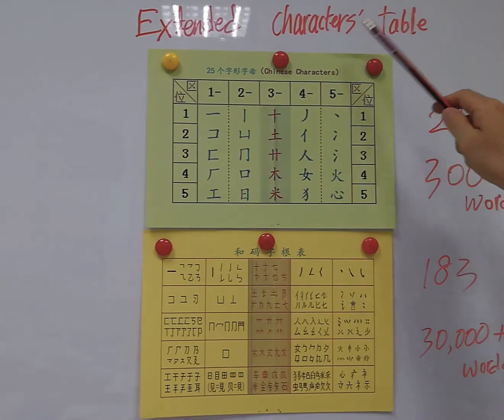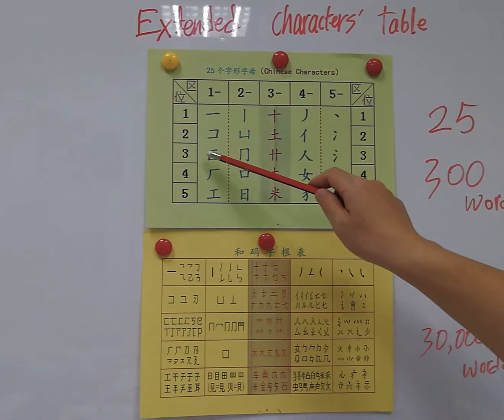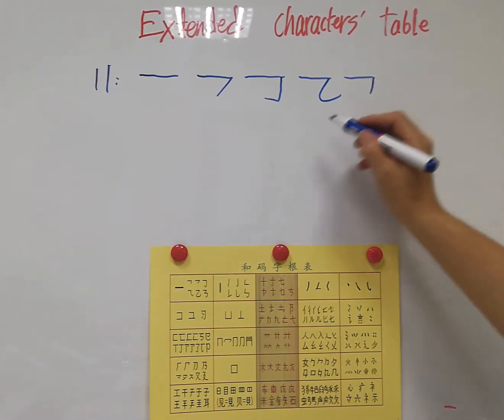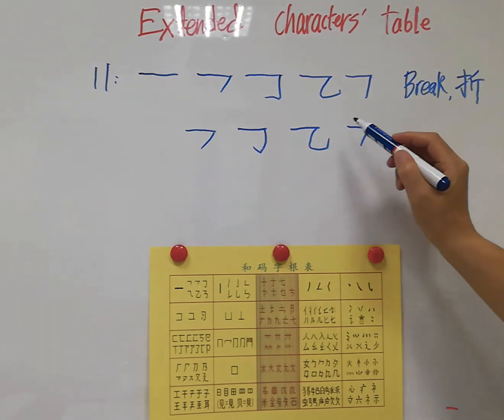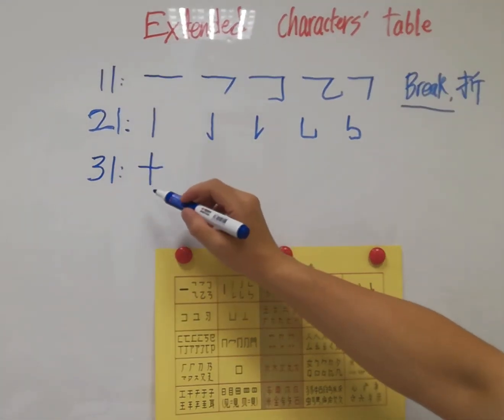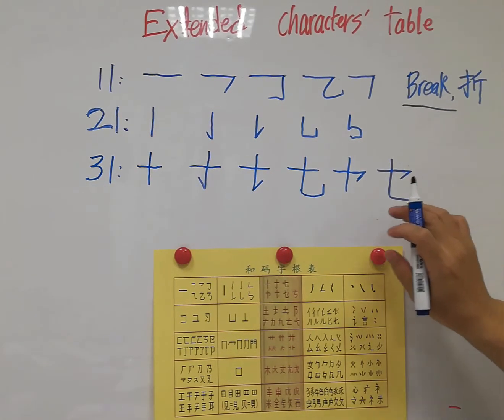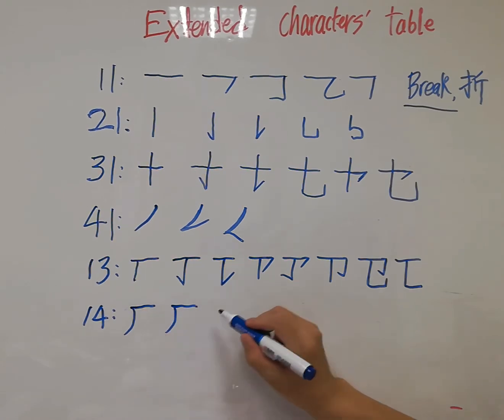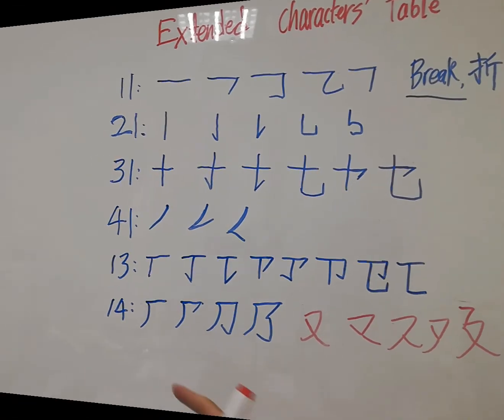25 HeCharacter Extended Table ( part 1 of 2)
There are many different components in thousands of Chinese words, HeChinese system selects 183 components, relates them to 25 HeCharacters by their shapes or meanings, and gets HeCharacter extended table.

183 components in the HeCharacter extended table composes every Chinese word.